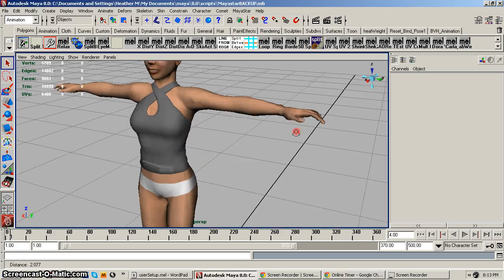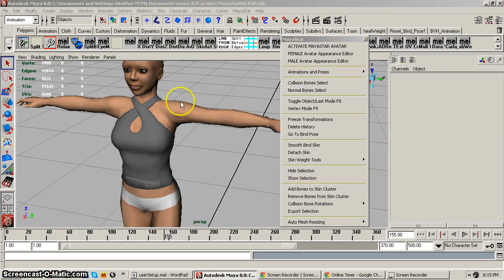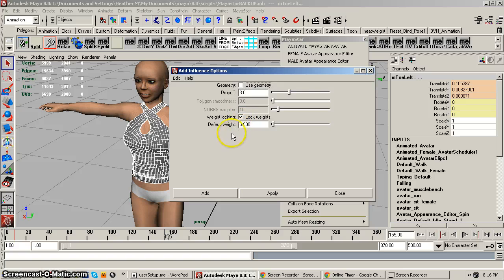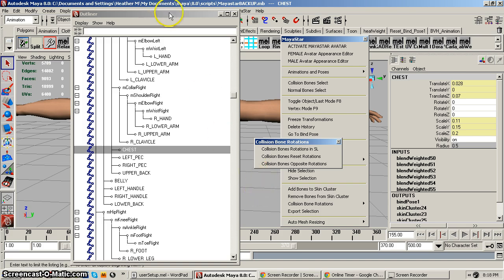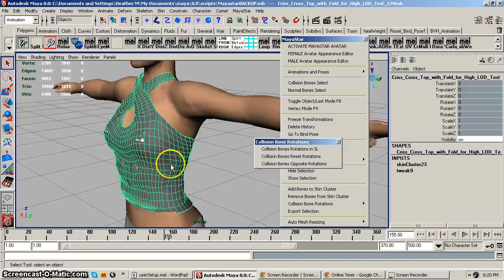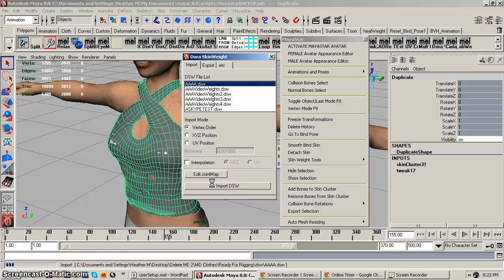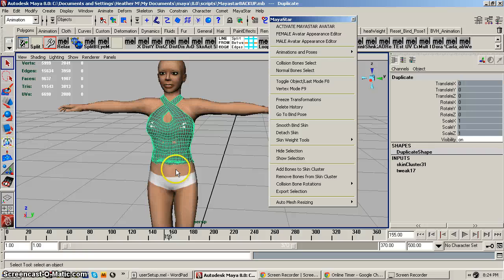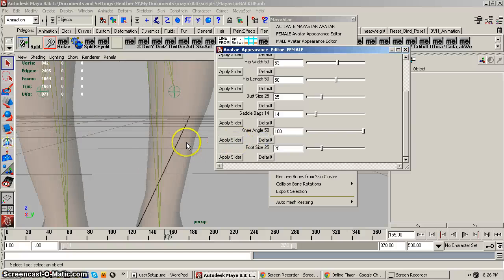MayaStar Rigging for Fitted Mesh Part 3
Part 3 of 3.  In this video I how you the final steps in preparing your mesh for export as a DAE file.

NOTE: Newer versions of Maya may not need to do the Opposite Collision Bones Rotations procedure.  I will be testing this out with a few of my testers who have newer version of Maya.

In the video I use a free 3rd party plugin to save my weights named Dora SkinWeight.  It is an awesome tool.  I know several people who have newer versions of Maya who prefer it to Maya's built in weight saving feature.  I will put a link to it below.

You put the Dora MEL script in your scripts folder in the same place MayaStar MEL scripts go.
The Dora MEL script is named DoraSkinWeightImpExp.mel

To open the Dora SkinWieght window put DoraSkinWeightImpExp; in the command line in maya and press enter.

You can make a button on a shelf by first clicking the shelf tab where you want the button to go.
Then open your Mel Script Editor in Maya and type DoraSkinWeightImpExp;
Then highlight DoraSkinWeightImpExp; and click the FILE menu at the top of the Mel Script Editor window and select "Save Script to Shelf...".
Give the button a name.
If Maya was open when you saved the DoraSkinWeightImpExp.mel in the scripts folder close Maya and re open it.